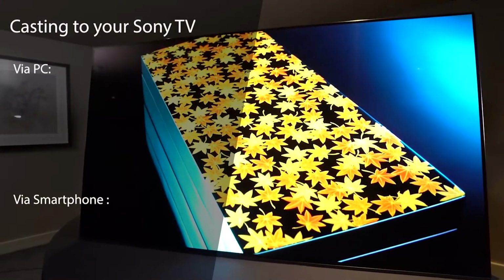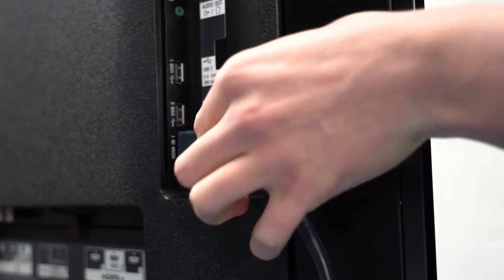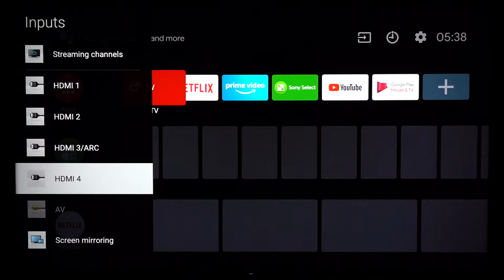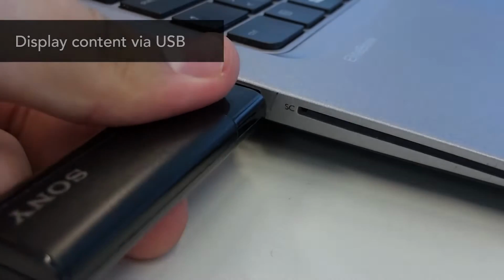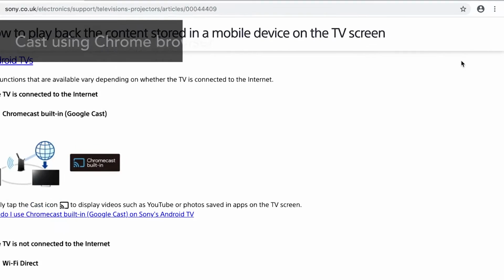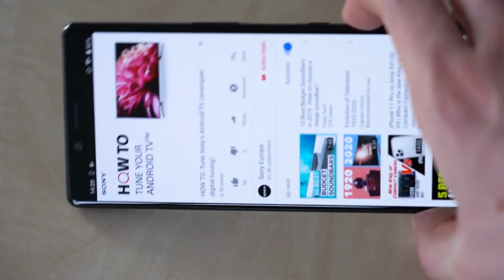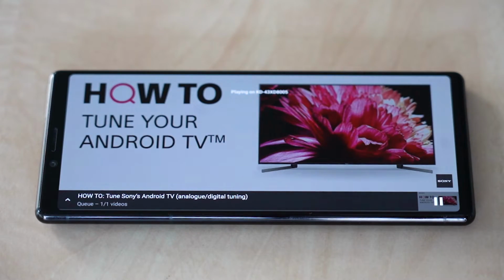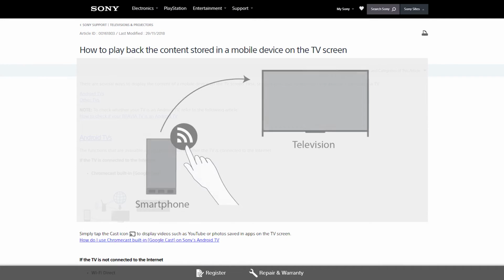Sony | Play content from a mobile device on the TV using HDMI, USB, wireless, or casting connections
This video tutorial illustrates how to stream content from various sources, such as your PC, phone or mobile device. Using either cables or the casting feature (available in some apps) or simply connecting via USB or HDMI, streaming content from other devices is easy to do.